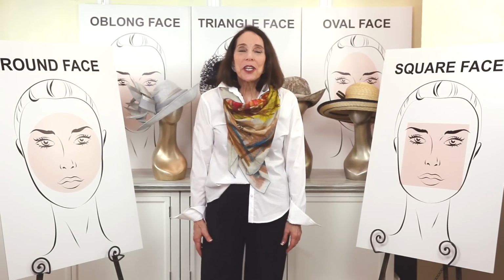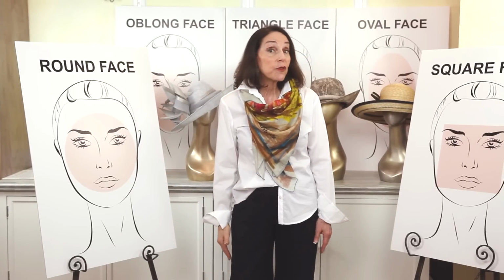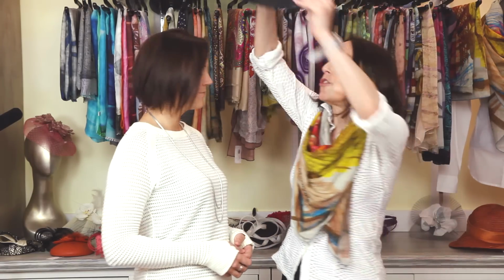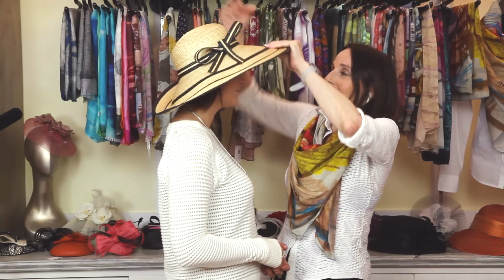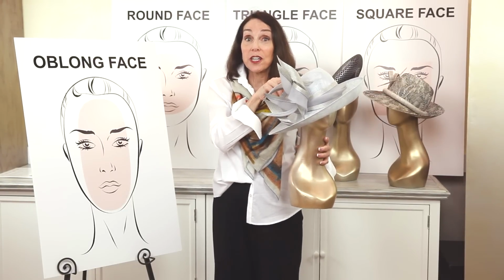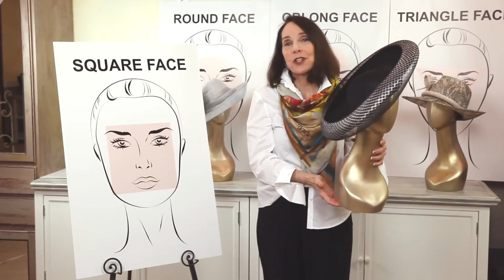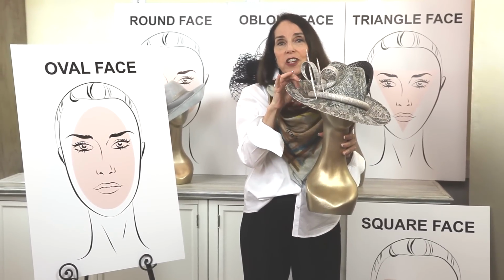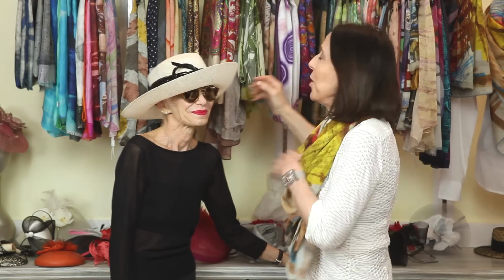How To Choose A Hat For Your Face Shape - by Marilyn Hellman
In this video, Marilyn talks about the five general face shapes and the types of hats flatter those faces. Marilyn is the owner of Marilyn's (Distinctive European Fashion Boutique) located in Naples, Florida. This video is a great "how to" tutorial on how to choose a fashionable hat to enhance your own individual beauty.
- Hello, my name is Merlin Hellman and I have a shop in Naples, Florida, on 5th Avenue South. And one of the things is that we sell a lot of hats, we're kind of famous for those at our shop.
 - What I want to talk to you about today is proportion, and how it affects wearing a hat in consideration with your face shape.
- There's some basics that you really have to consider that are for every face shape, and one of them is that you do not want to have a brim narrower than the widest part of your face, because you're going to get a pointed head look and we don't want that.
- The second thing to consider that's basic for all heads is how high the dome is in comparison with your face shape, sometimes wearing a higher dome helps in certain face shapes, sometimes it's not a good thing to do.
 - People will say,  “well I'm not tall enough for that hat”. When I was in London, I was in Philip Tracy's shop and there was a woman in there,she wasn't terribly tall, she had a wide brim hat on, and she said “well with heels, I'll look better”.
 - So consider when you're considering your height, that heels makes a big difference. -  Also consider color, and how that affects your face shape, and color does affect the look of a hat and its proportions,
 - Think about what you are going to be wearing,y from the standpoint of the neckline and how much skin you'll be showing, this also can affect the proportions of the hat.
  - This is Regan. We couldn't decide what face shape she had, and the good news is that there are not strict rules about face shape and hats – it’s just an indicator of what you could wear.
 -  English version of how you would tilt this hat, the French would be further back and the reason that French do it this way is so it's kissable.
- Now here also, the color of this presents balance to the outfit and can change the proportion
 -  We wanted to show you a wide brim, now I tilted this, isn’t that fun? This is also a really nice hat, this hat looks good on just about everybody.
  - Let’s take a look at some hats that we've chosen to go with different face shapes.  – Round: we picked this hat because we like the height of the dome, the width of the brim, and the more important thing to look at when you have a round face is to wear this asymmetrically.
 - Oblong: I don't see too many of these out on the street, but we did want to emphasize to you the things that you have to consider when you're picking a hat. Notice here we watch the height of the dome, we made this very wide across the   top, now this on the asymmetrical, you don't want to get too much down like this, because you'll emphasize the length of your oblong, so probably here you want it to asymmetrical and close to the eye brow, this is a lovely hat, and it goes on a lot of shapes, but it particularly goes well on an oblong.
Square: This gives a nice diagonal asymmetric is really strong and it's going to give a wonderful balance to the face. So when you're wearing a square, it's nice to give some kind of geometric shape, that makes it look really fine, and doesn't make it look so
pretty with just the hat,
Oval: It's probably the most common and this particular face shape can wear all of the hats that we saw behind me, and also it can wear this particular shape, which is different than those shapes, so we chose to do this. The dome is not too high and we have the distraction with the trim; this is kind of cute here because I said to Philip Tracy, and I said ‘gee, how did you ever get this Python to look so real?’ He said, “It’s real”, so it's a beautiful hat, goes with a lot of things, and you would wear this on a slight slant.
We got BJ, she's a good customer here at the store, and we're going to try some hats on her, she has a traditional, pretty traditional oval shaped face, so she's going to be easy, and we're going to   leave the glasses on her, because we want to see how hats would work with her with glasses. So we did, we did this, she also has restrictions, she likes only black and white, and so we did some of those, and we'll do some others. See video for BJ’s remarks.